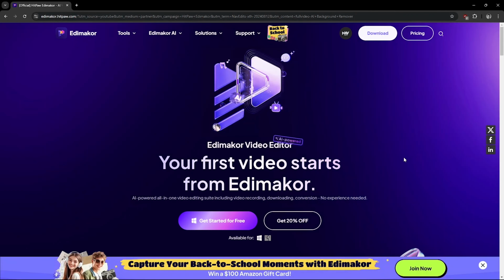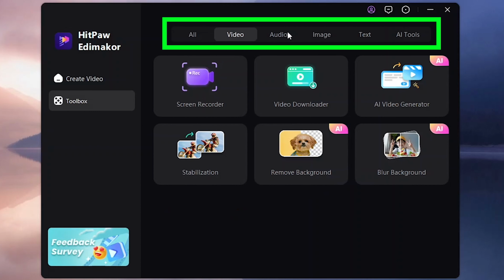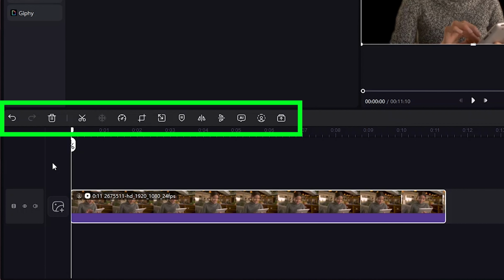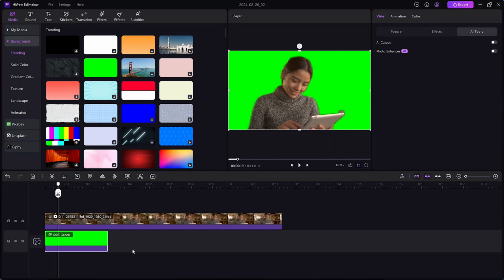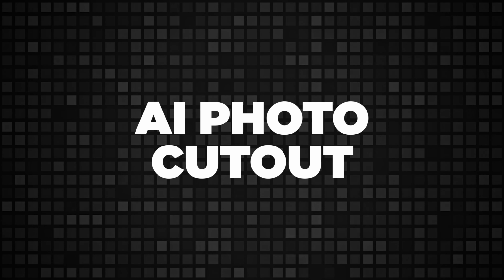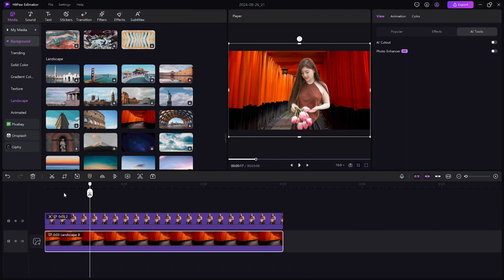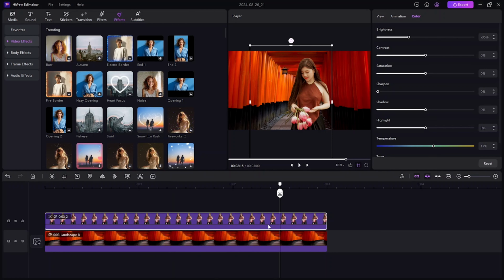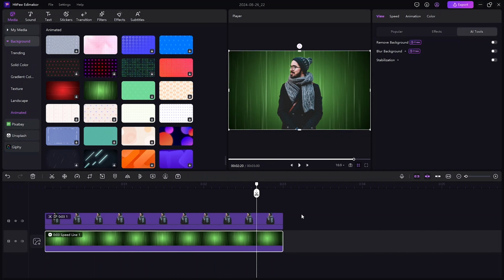No more green screen! Remove the BACKGROUND with a SINGLE CLICK with HitPaw Edimakor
Edimakor AI with AI Background Remover for videos and photos Is INSANE Learn more about the best capcut alternative |Edimakor
Discover the revolutionary capabilities of Edimakor AI, featuring an advanced AI Background Remover designed for both videos and photos. This cutting-edge technology streamlines the editing process, allowing users to effortlessly enhance their visual content. Join us as we explore the incredible features and applications of Edimakor AI, and see how it can transform your creative projects.

Chapters:
Intro 0:00
Features 0:09
AI Background remover 0:35
AI Photo cutout 3:53